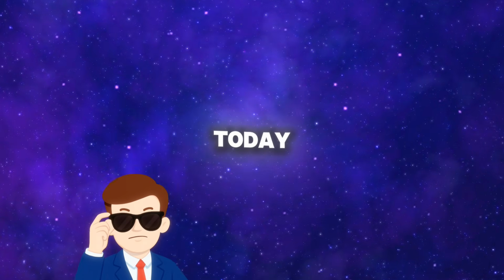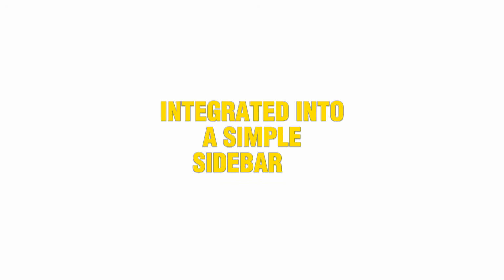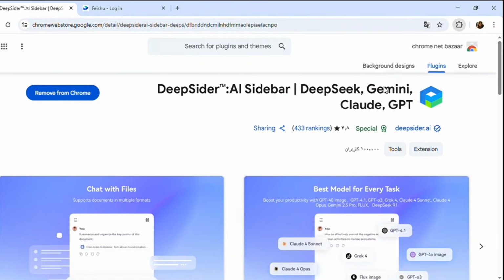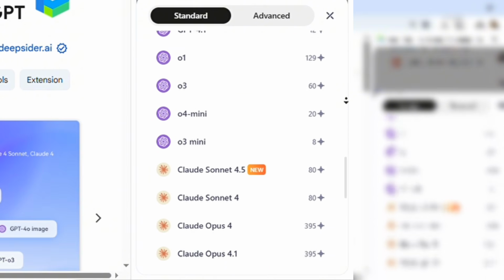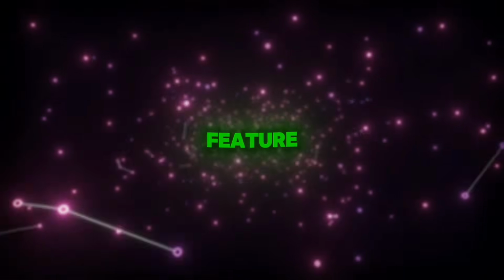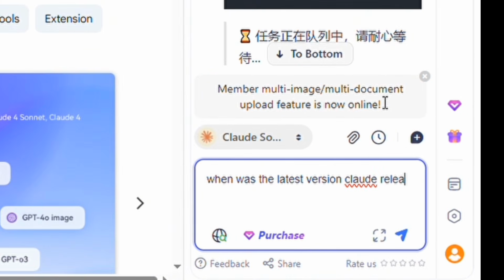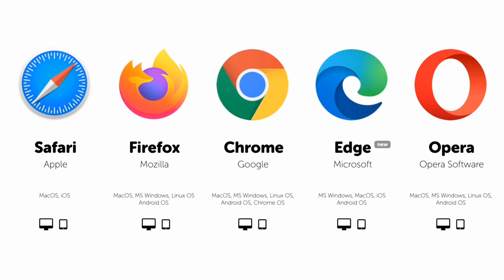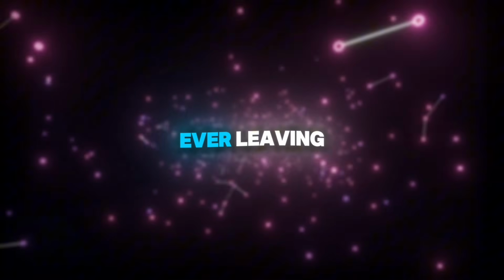DeepSider Review — Use GPT-4.1, Claude, Gemini, DeepSeek in ONE Sidebar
Today, I’m reviewing DeepSider — a smart AI sidebar that gives you GPT-4.1, Claude 3.5, Gemini 2.5, DeepSeek R1, Groq, and image-based models all in one place.

Two viewers who comment on this video will win a DeepSider Premium upgrade.
Just leave any comment — your chance is real

⚠️ Safety Reminder: Responsible AI Use
This video uses only official AI tools inside the browser. No impersonation, deepfake content, or harmful automation is shown

✔ How to install DeepSider on Chrome and Edge
✔ How the AI Sidebar works on every website
✔ Switching between GPT-40, Claude Opus, Gemini Pro, DeepSeek R1 and more
✔ Real-time web search inside the sidebar
✔ Summarizing and analyzing PDFs, Word, and PPT files
✔ Uploading images for instant explanations
✔ Why DeepSider can replace multiple AI tools
✔ How to use it for research, writing, coding, and productivity

⭐ Key Features
• All major AI models in one sidebar
• Real-time web search
• PDF/Word/PPT analysis
• Image understanding

▶Arting AI — One AI Tool That Replaces 5 Apps! Face Swap, Video & Image Generator in One